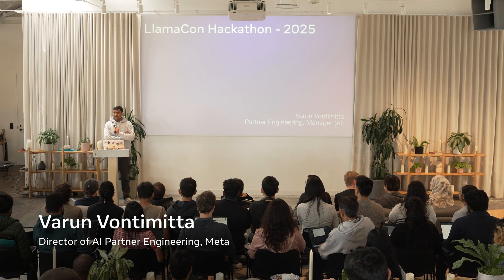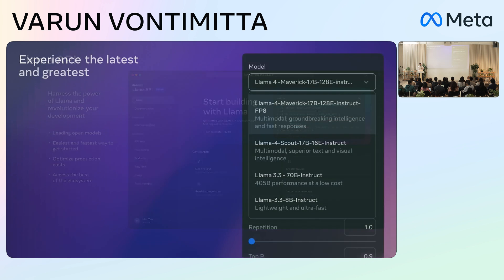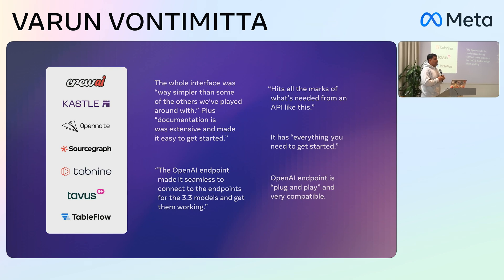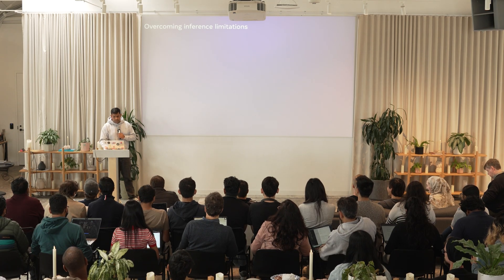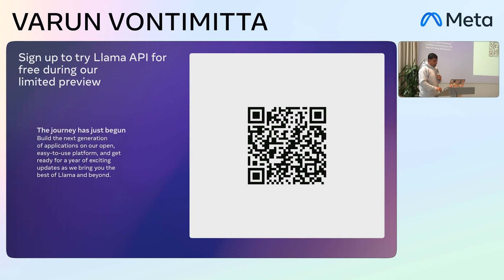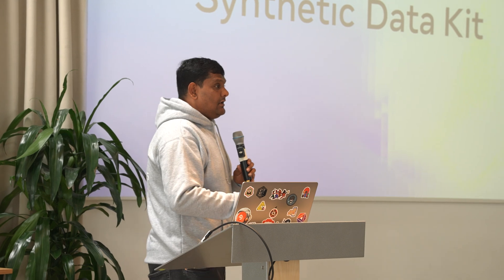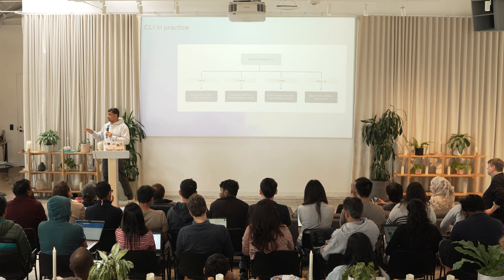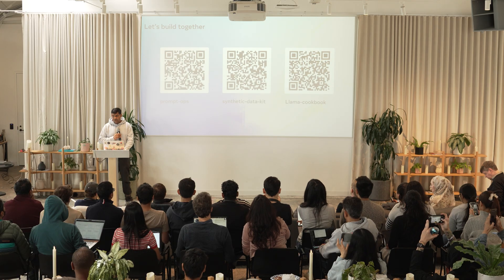LlamaCon Hackathon Workshop by Meta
Check out a tailored workshop by Varun Vontimitta, Manager of Partner Engineering for Llama at Meta, as he shares tools and highlights of the Llama 4 models and the Llama API to help developers leverage Llama for their hackathon projects. Learn how to harness the capabilities of Llama 4 and get access to special cookbooks and recipes created by the Llama team.

Stay up to date on future hackathons, events and Llama announcements